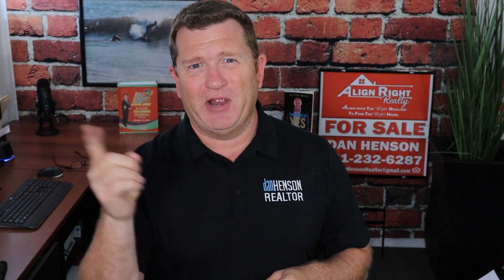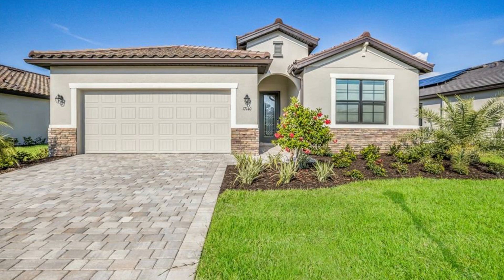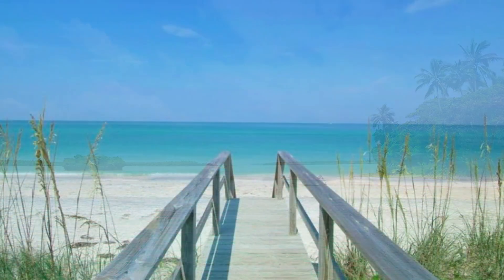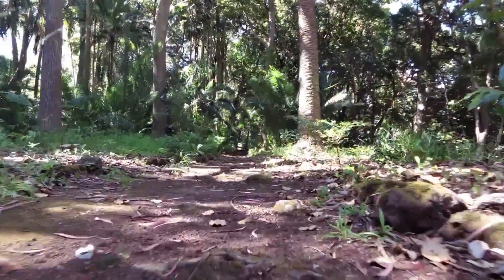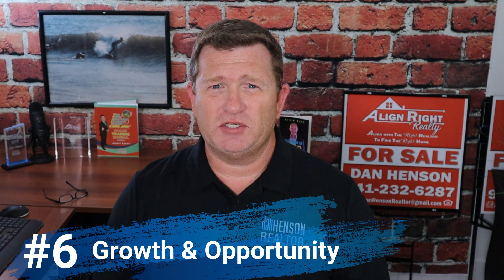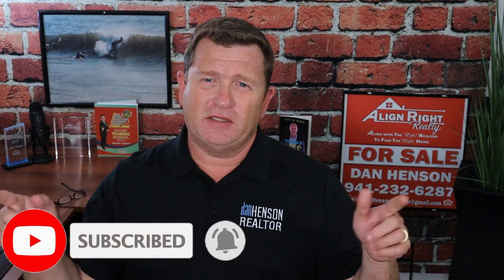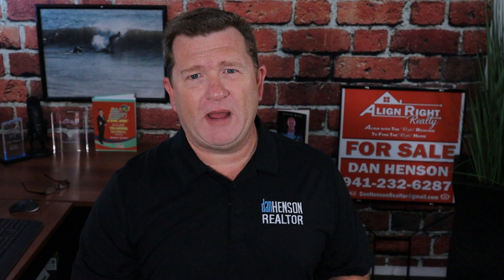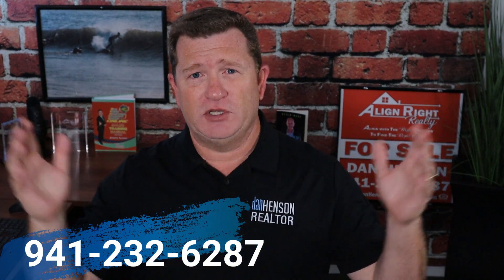Moving to Florida 7 Need to Knows about Lakewood Ranch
Moving to Florida  7 Need to Knows about Lakewood Ranch. If you are going to be living in Lakewood Ranch Florida than this is the channel you need! We tell you what it is like to move to Lakewood Ranch Florida and do videos about every neighborhood here!

I work with clients from all over the world that are relocating here and we ABSOLUTELY LOVE IT!

Reach out anytime day or night, we got your back!

Dan Henson - Realtor, Broker Associate

Real Estate Broker Sales Associate (BL)